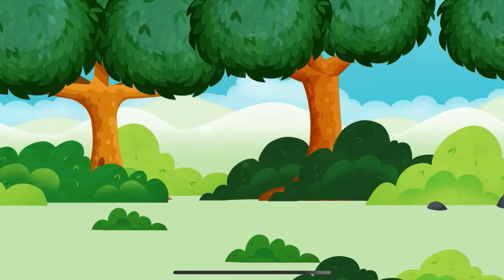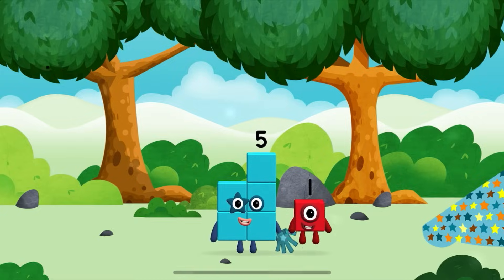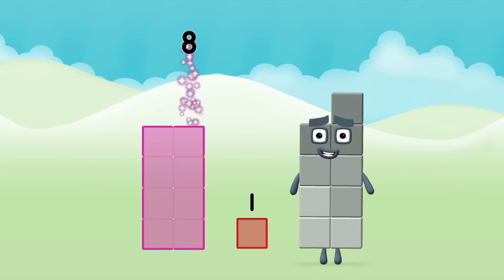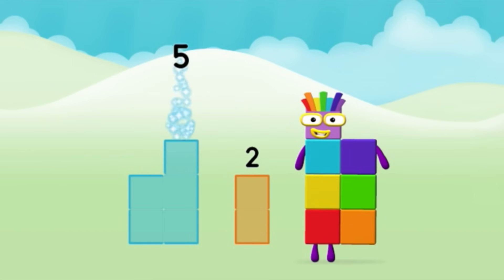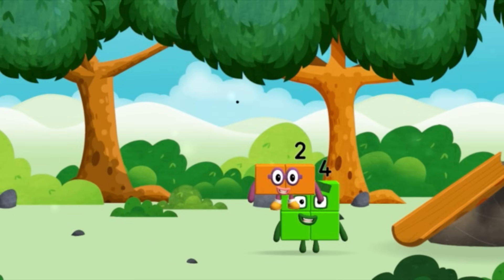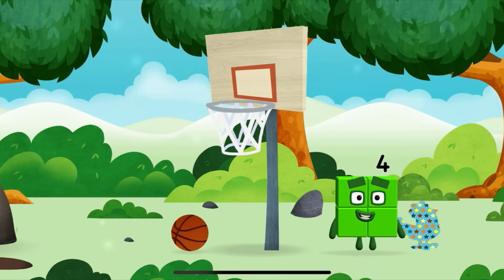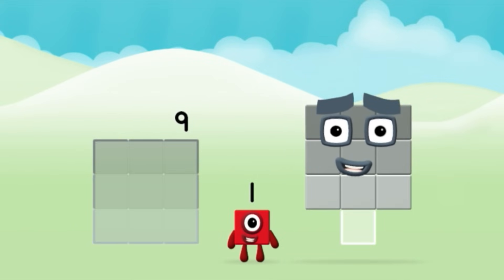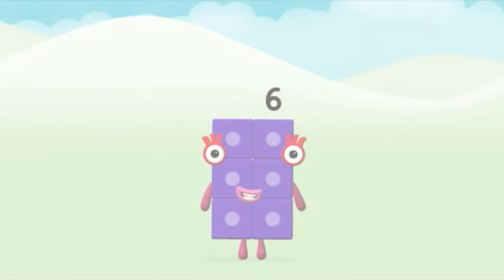Numberblocks Hide&Seek - Learn Numbes with Numberblocks BEST EDUCATION GAME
Fun adventures of Numberblocks to teach counting to 10. Learning colors and numbers.
Learn numbers and counting with a new game. An exciting adventure that will help you learn numbers quickly and fun.